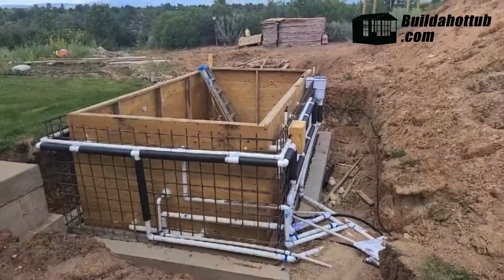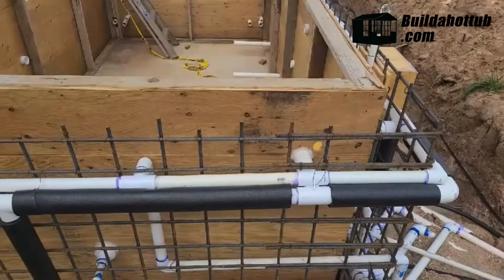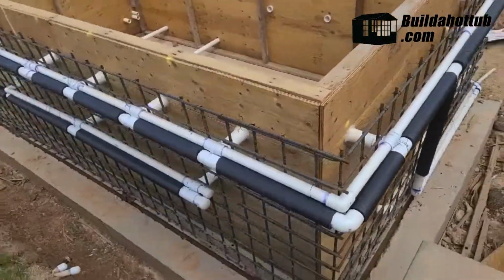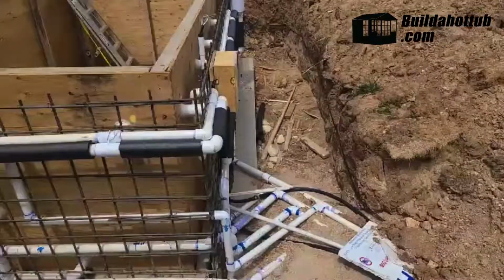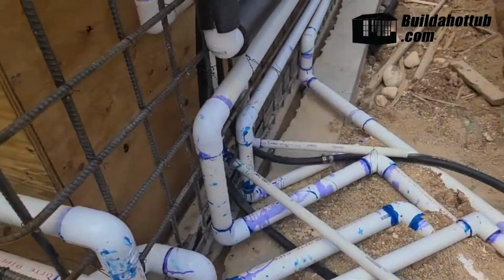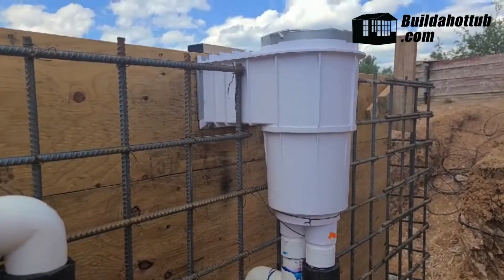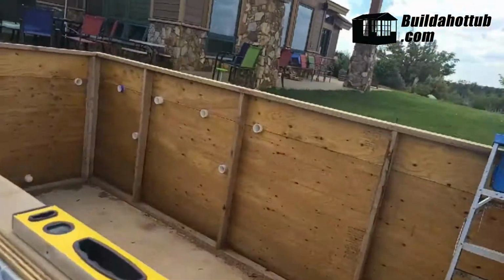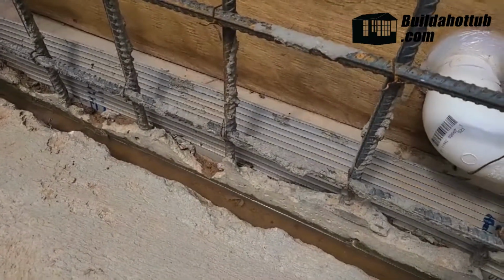Kyle's DIY Hot Tub Journey - Plumbing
When building a DIY Hot TUb it is often the plumbing aspect that people find most difficult. In this video Kyle will explain what he has done so that we can understand better the DIY plumbing aspect of his hot tub build.